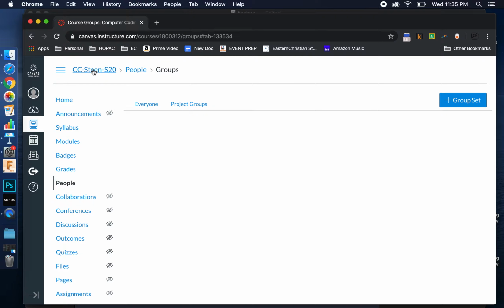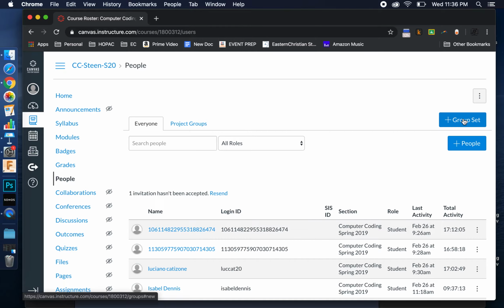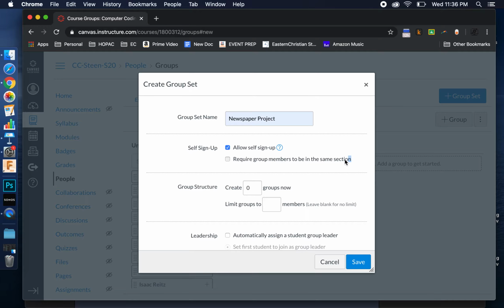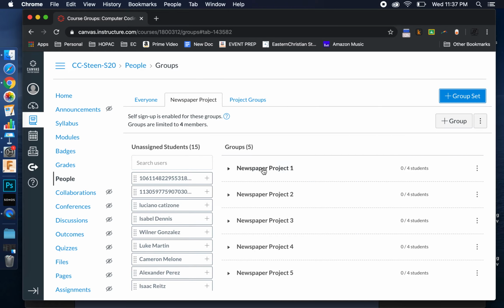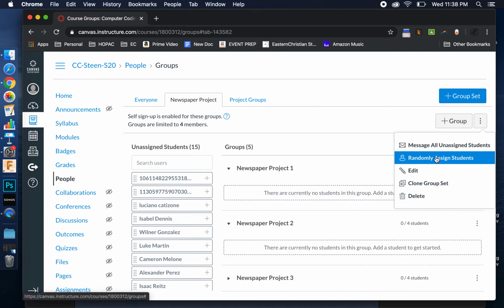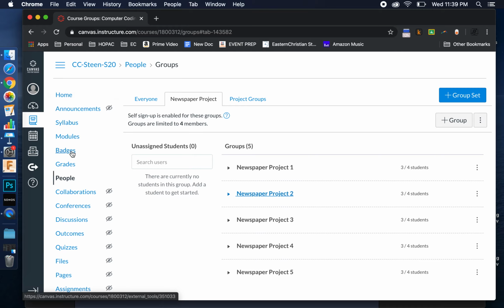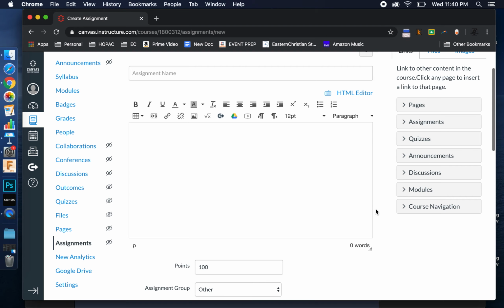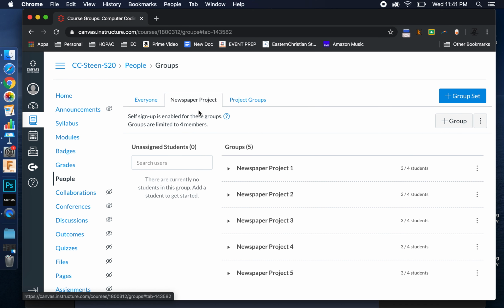Using Canvas Group Assignments